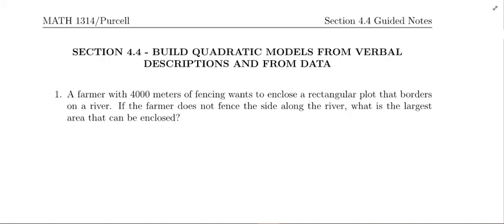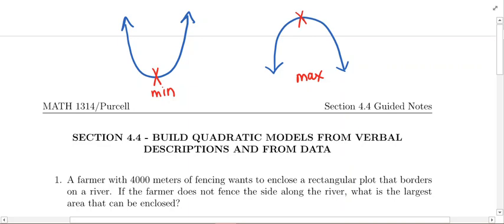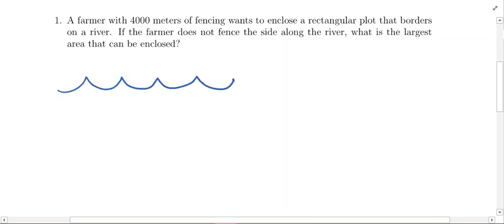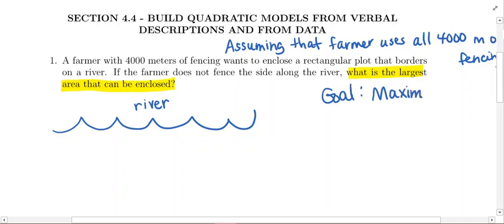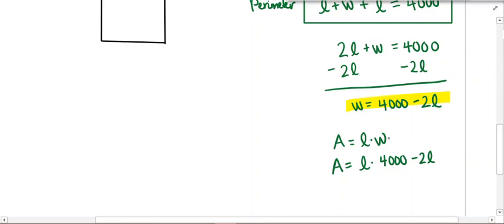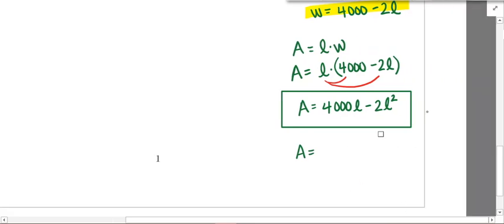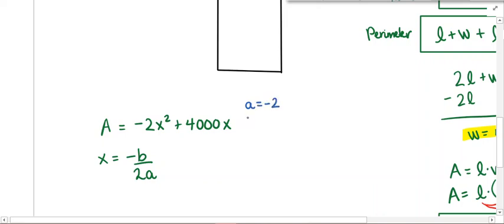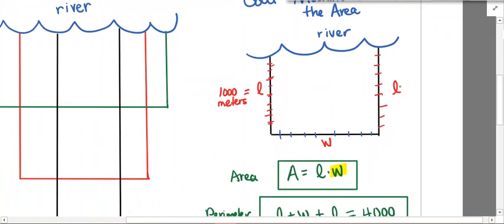4.4 Example 1